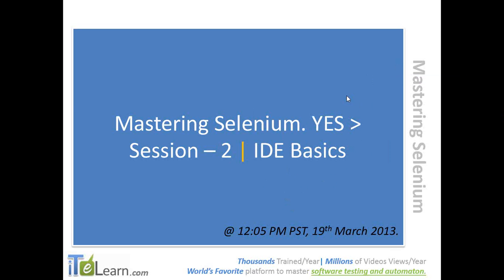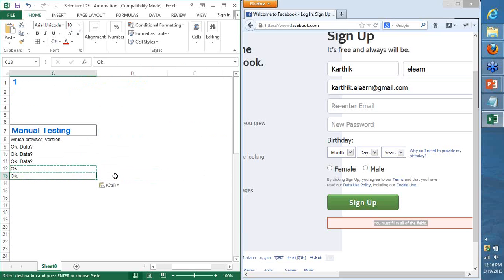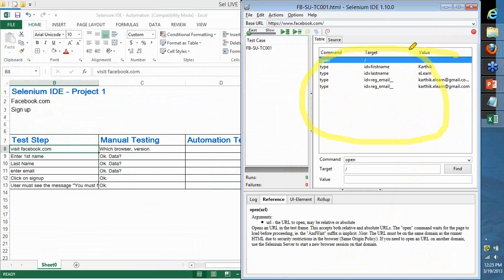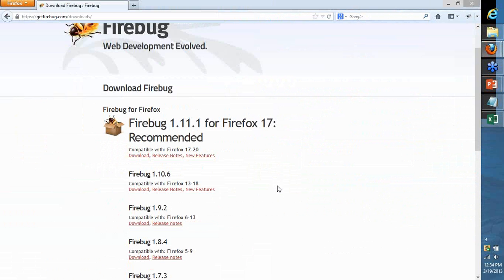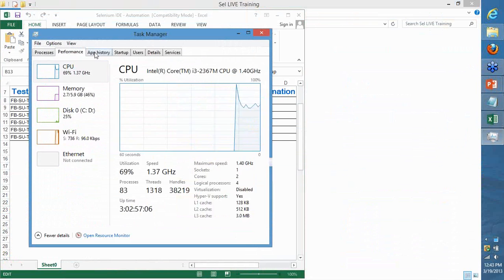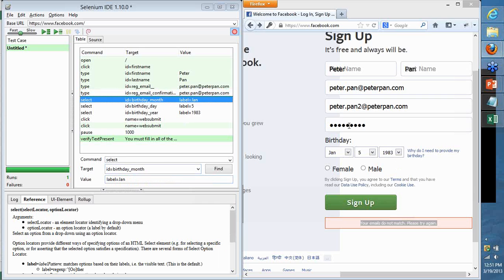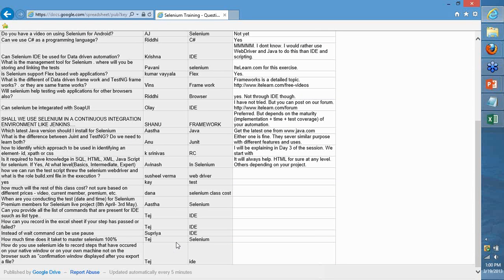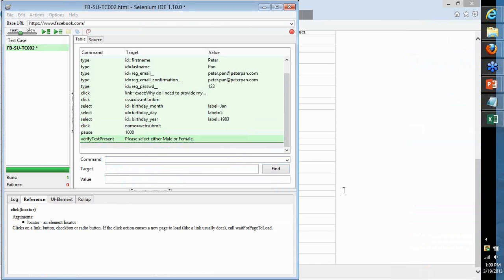ITeLearn Selenium LIVE Training M18 02 Selenium IDE Selenium Element Identification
ITeLearn Selenium LIVE Training M18 - 01 - IDE Basics, Selenium WebDriver, Core Java JUnit
Session 1 Highlights
Setting expectations
Intro to ITeLearn
Intro to Selenium
Installing FireFox & Selenium IDE
Recording our 1st Selenium IDE Tests
Understanding basics of Automation

Expectations:
2-weeks = Great Head Start
Do not try to learn or master . Just take notes and view the sessions.
Follow instructions

Coverage: 2-weeks
IDE and Automation fundamentals
Element Identification
Core Java
WebDriver + JUnit
Data Driven Framework - 1

Session 2 Highlights
Deeper into Automation basics.
What and Where concept.
IDE - Command, Target, Value
Running Multiple Test Cases.
Installing Firebug.
Element Identification Basics.
Session 3 Highlights
How to write our own xPath?
Creating IDE Tests without record.
HTML format of IDE tests.
Convert IDE tests to RC or WebDriver code through Java, Junit or TestNG.